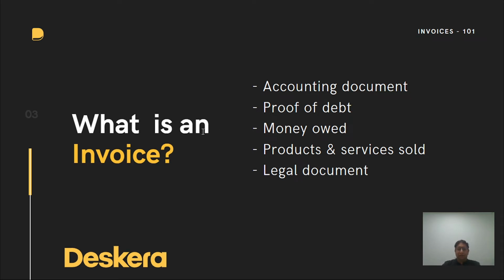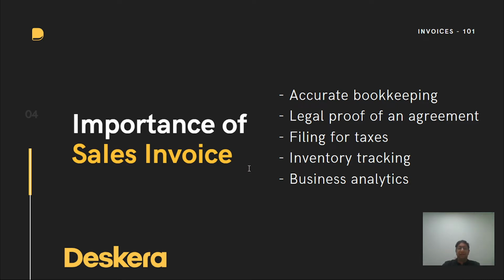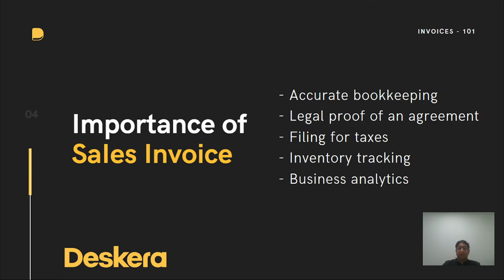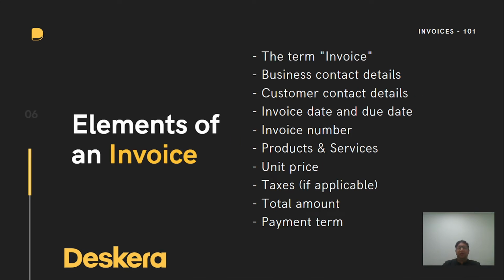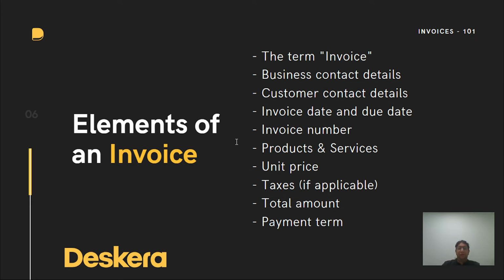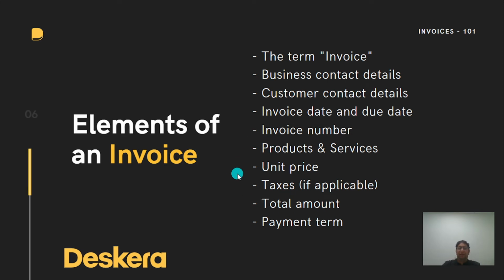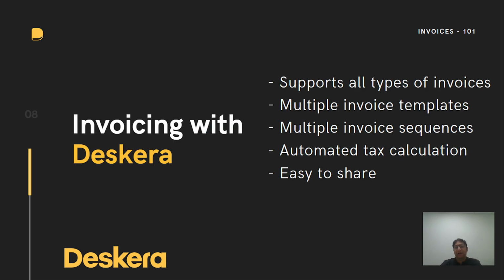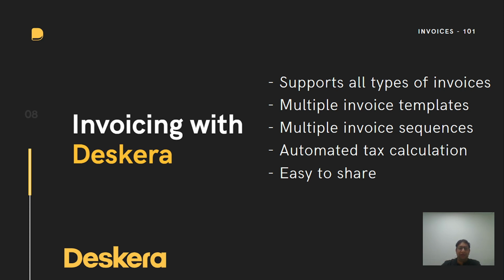Invoice 101 for Business Owners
Understand the basics of "What is an Invoice?". This video explains the following points in detail

- What is an Invoice?
- Importance of Sales Invoice
- Sales Invoice Vs Bill
- Elements of an Invoice
- Types of Invoices